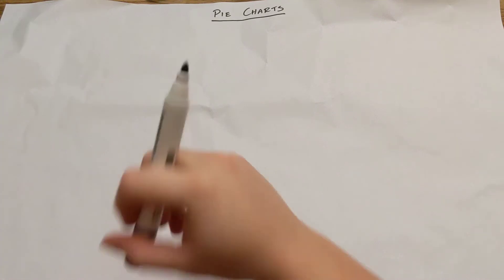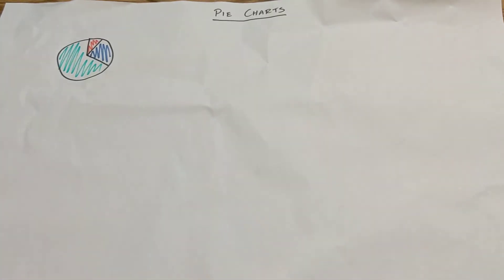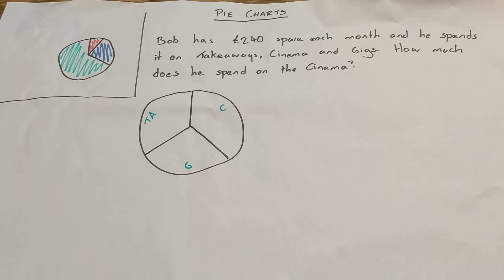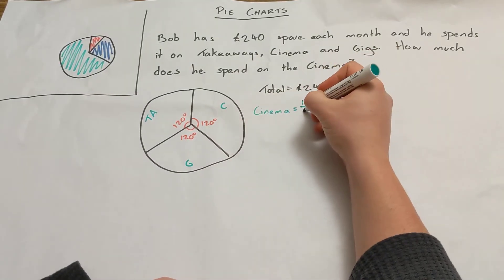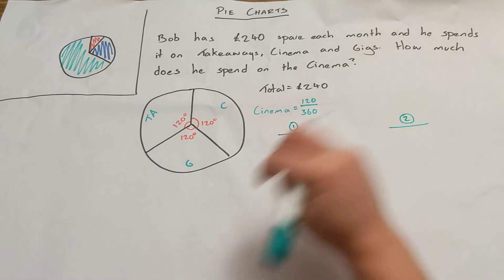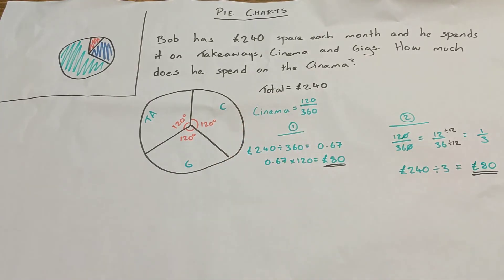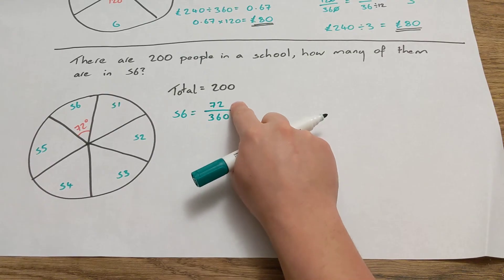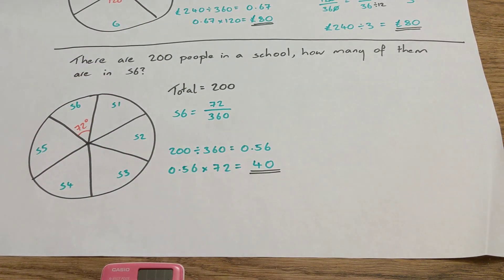N5 Apps - Pie Charts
In this video we look at how to use angle size of Pie Chart segments to work out what part of a whole they represent.